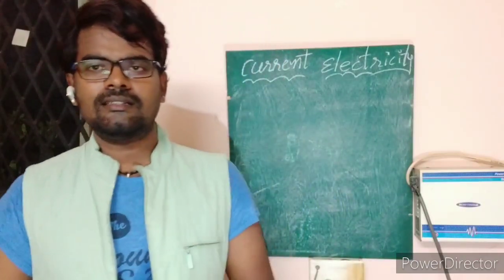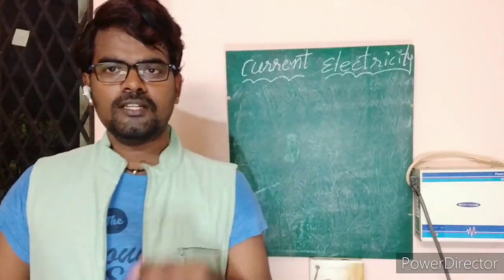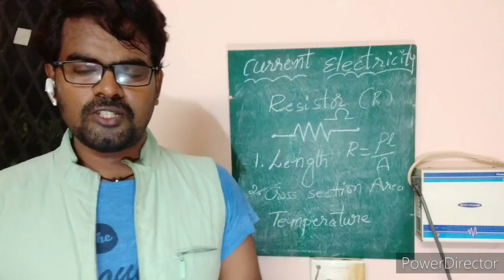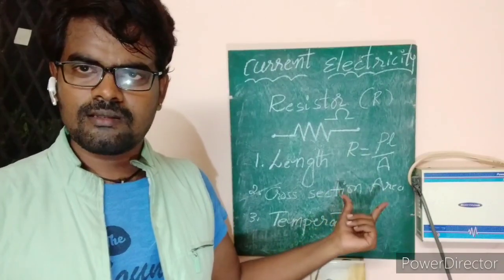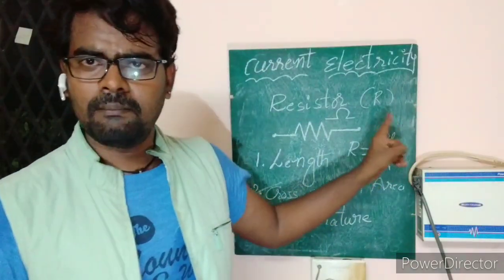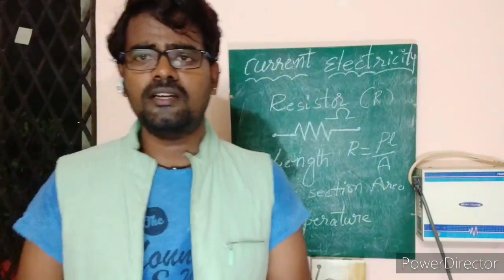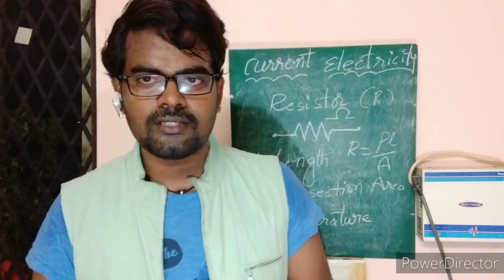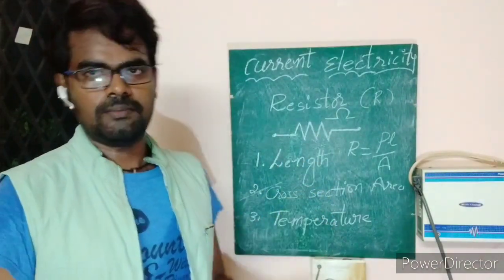CURRENT ELECTRICITY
SR INTER